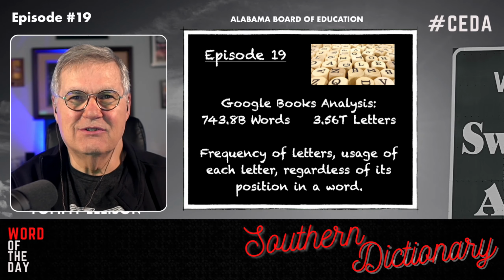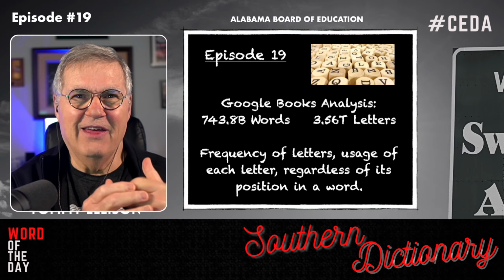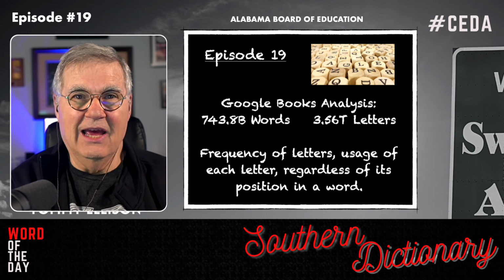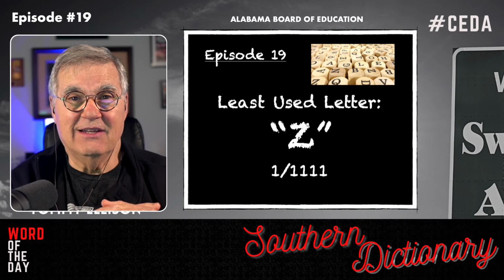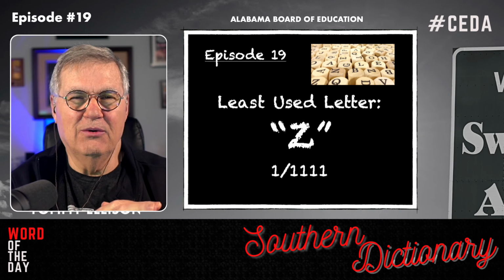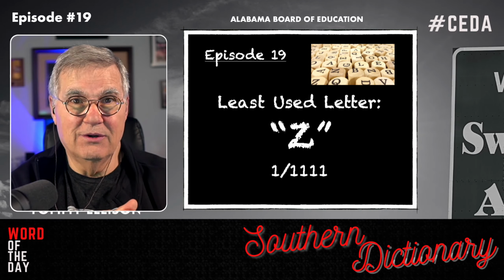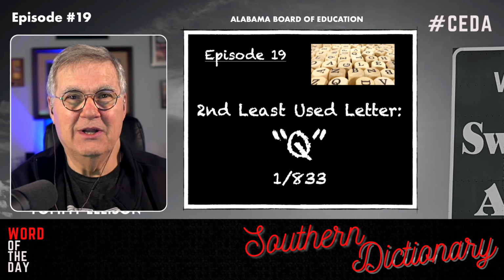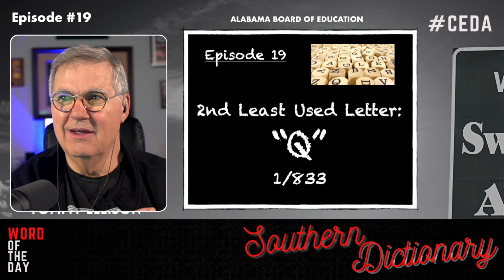CEDA 2022 - Episode 19 |. "Help Me I'm Cold!"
Southern Expressions with Tommy Ellison